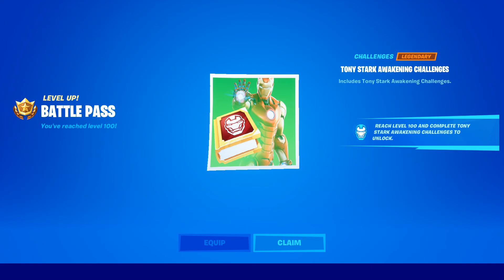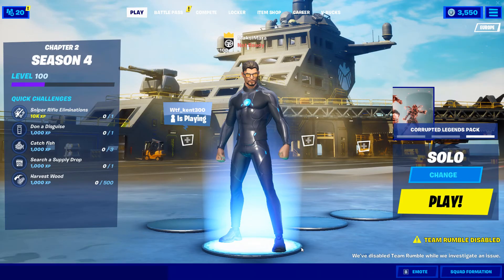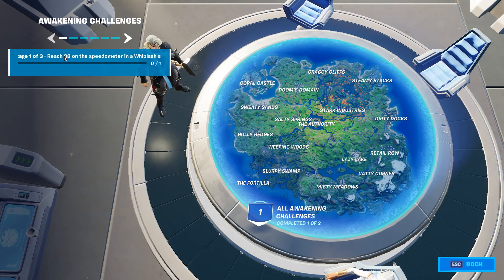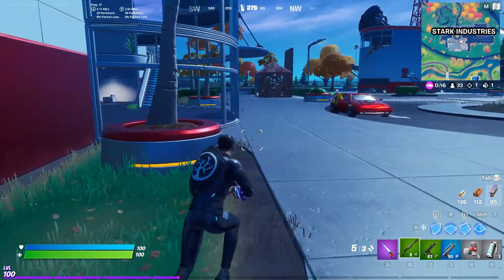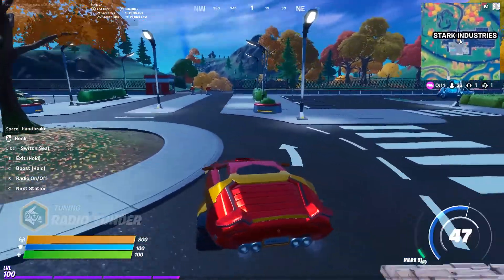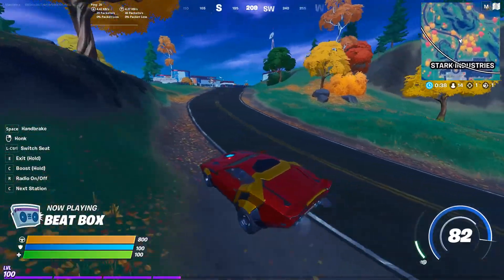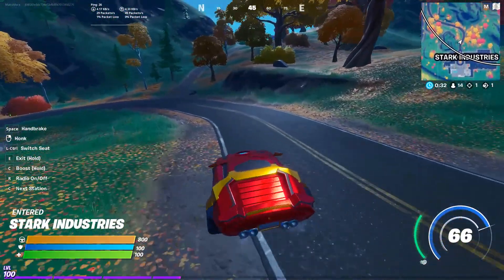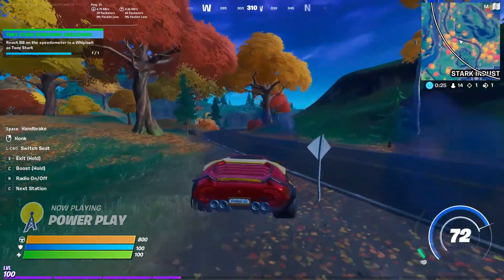Tony Stark Awakening Challenges 🤖 Iron Man Suit - LEVEL 100 Finally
Fortnite Battle Royale Chapter 2 Season 4 - Awakening Challenges

✅ Tony Stark - Iron Man Suit